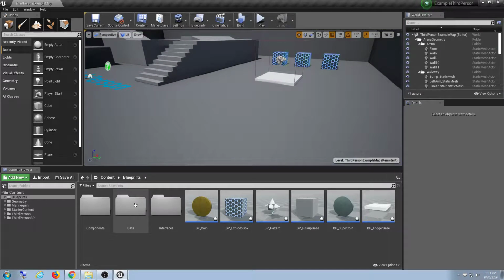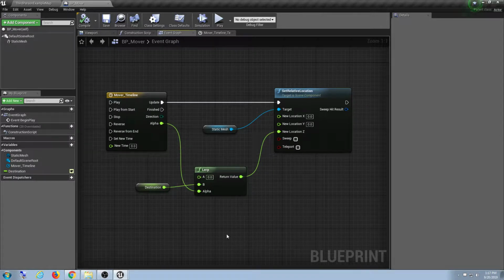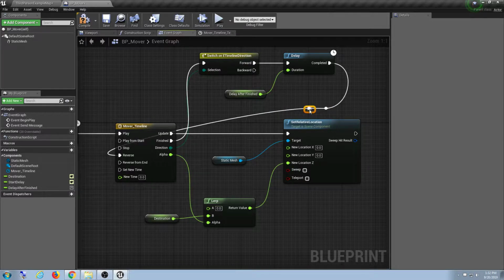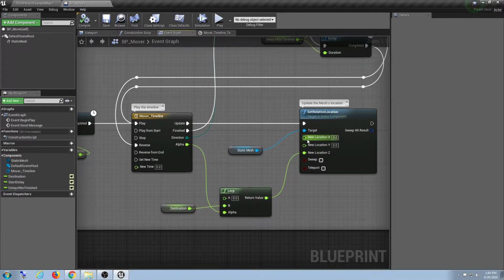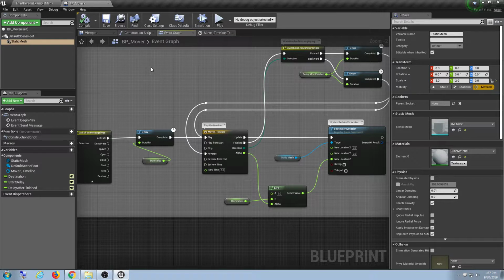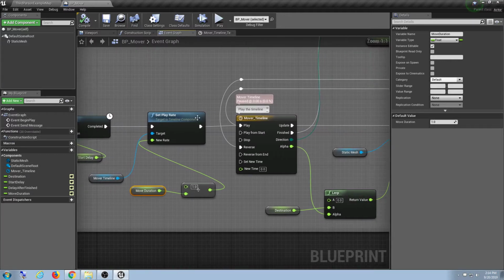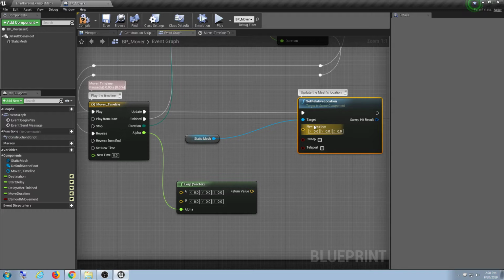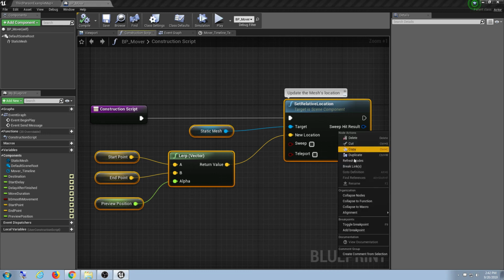Moving Objects & Timelines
Learn how to creating moving objects with timelines!